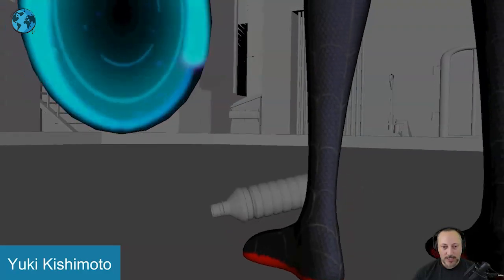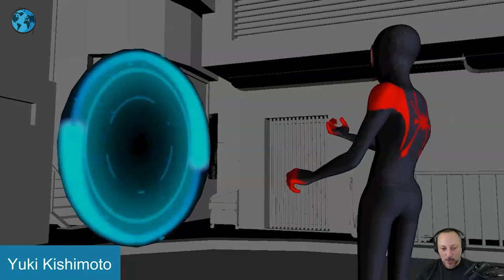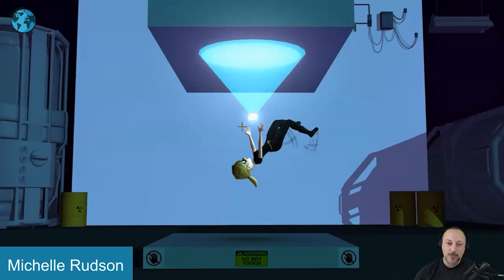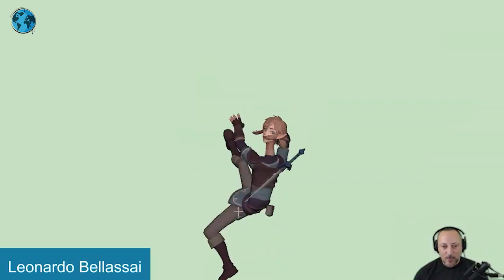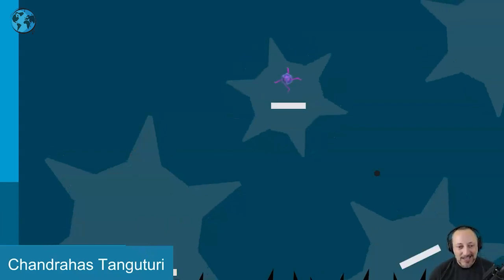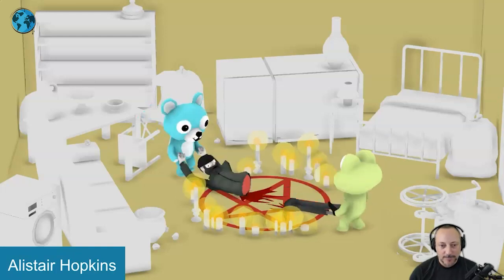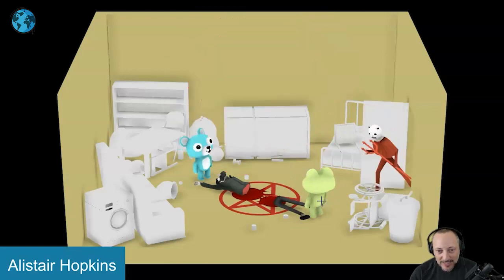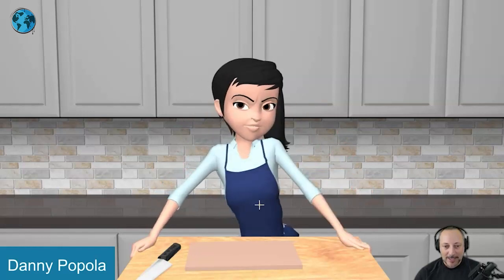AnimChallenge Animation Feedback - "Portal" (June)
Feedback collection for the June "Portal" AnimChallenge!

Check these sites for the themes and deadlines:
AnimChallenge Facebook group:

Critique Chapters:
0:00 Intro
0:03 Yuki Kishimoto
5:48 Michelle Rudson
11:53 Leonardo Bellassai
16:43 Chandrahas Tanguturi
23:11 Alistair Hopkins
28:33 Danny Popola
33:13 Great Submissions As Well
34:51 Videos of mine you might also like

Extra clips at the end by:
Ellias Quek
mitchell thygesen
Nate Thomas
jogneur ekko
Seanson
Andre Lorenzini
jogneur zed
Dominic Esprit
Bobonojo art
Mateo Pavanel Sander